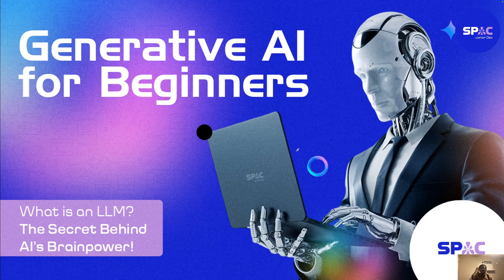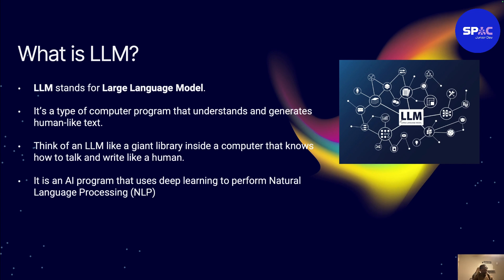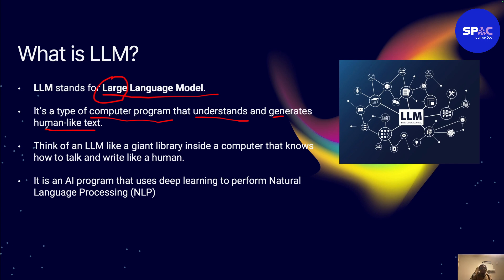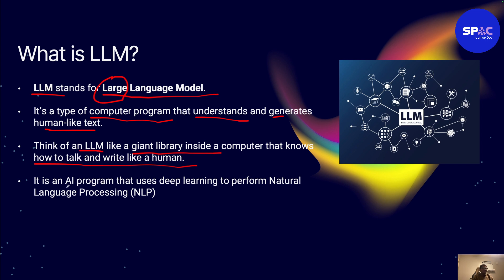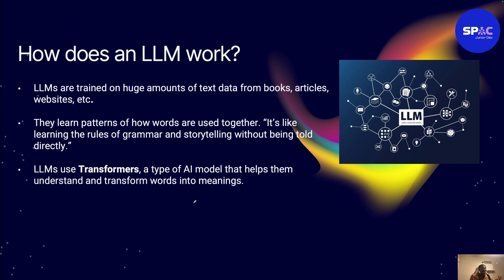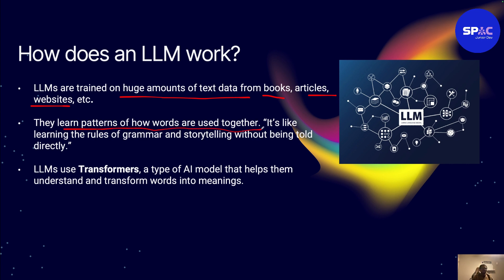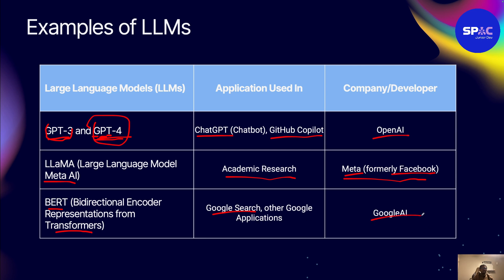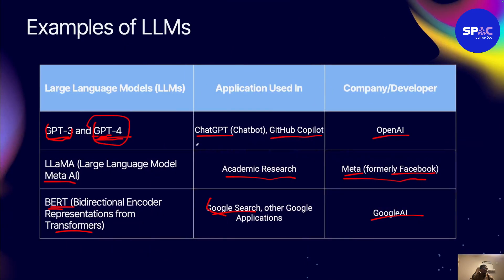What is an LLM? The brain Behind Generative AI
Join us in this exciting video as we break down LLMs (Large Language Models)—the tech behind AI tools like ChatGPT and others that are changing how we interact with technology. From understanding words to generating human-like text, LLMs are the brains that make AI come alive!

You’ll learn: ✅ What LLMs are and why they’re a big deal
✅ How these models process language and create realistic responses
✅ The secrets behind how LLMs transform words into meaning with embeddings and Transformers
✅ Real-world applications of LLMs and the AI revolution they’re leading

Whether you’re curious about how your favorite chatbot works or just want to understand how AI thinks, this video is your guide to the “secret sauce” that powers today’s AI.

👉 Watch now to uncover the hidden workings of LLMs and see why they’re at the heart of the AI boom!

0:00 Introduction
0:54 What is an LLM
3:17 How does an LLM work?
06:56 How do LLMs Generate Text?
09:56 Examples of LLMs
13:10 Outro